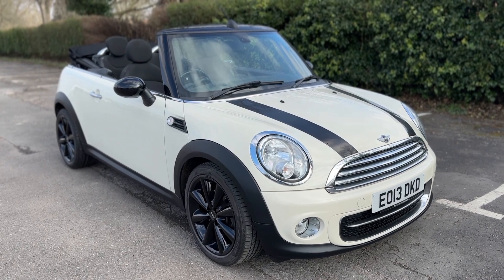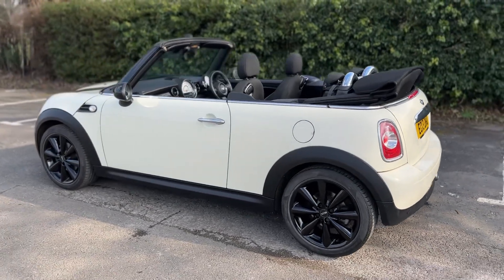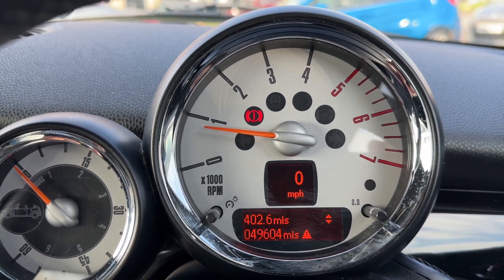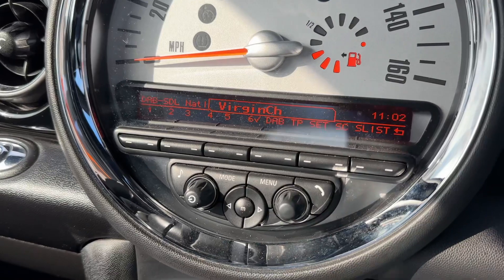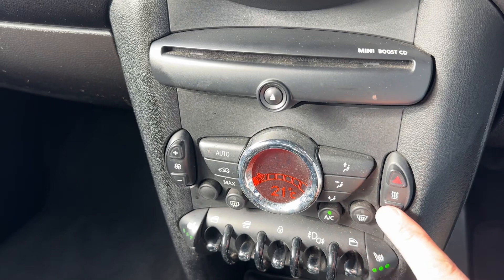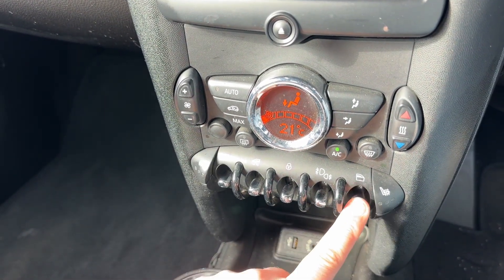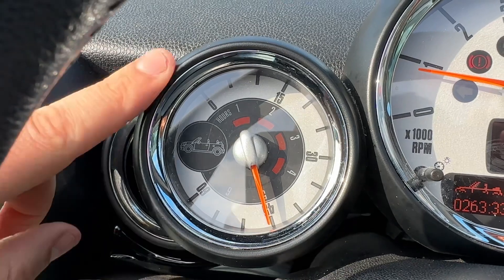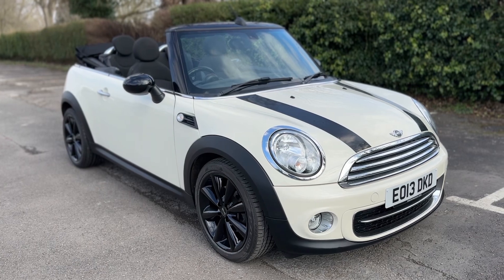MINI Convertible EO13DKD